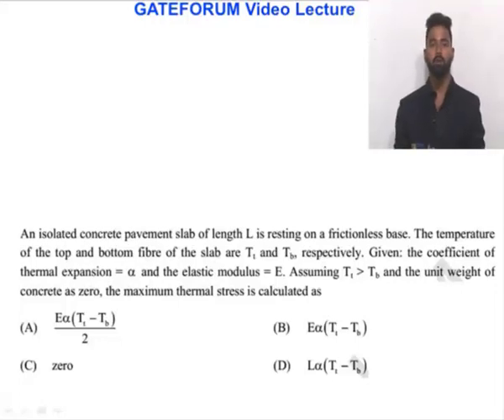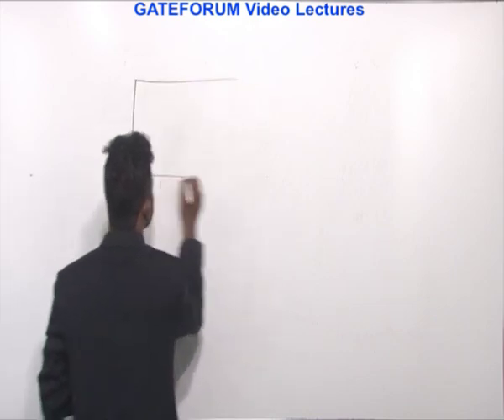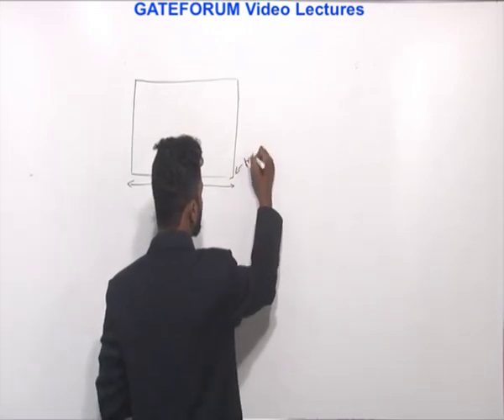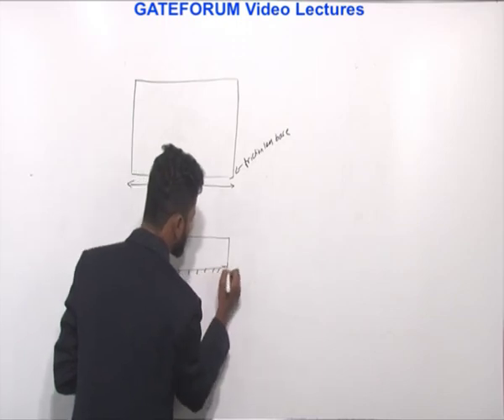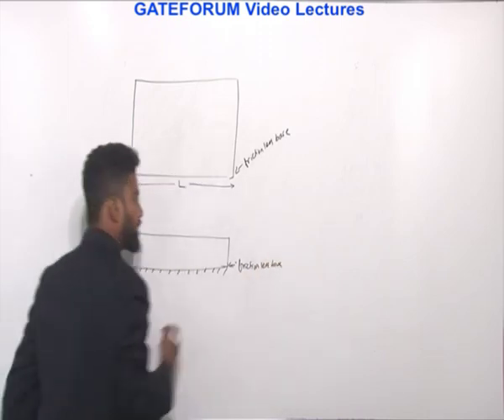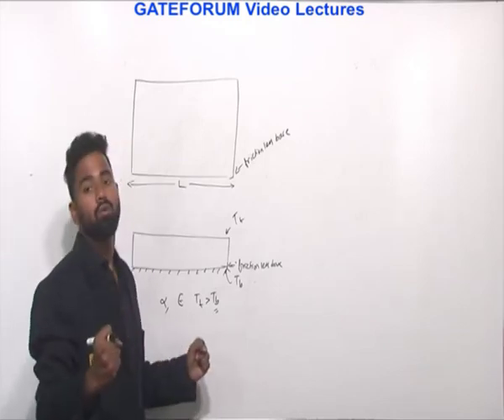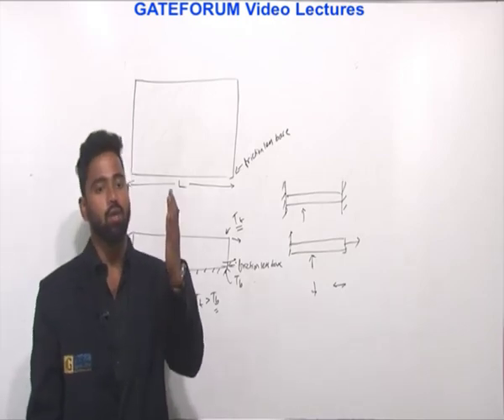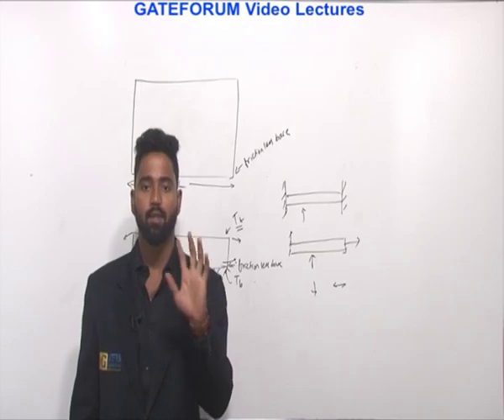GATE 2019 Paper Solutions by GATEFORUM - Civil Engineering - CE 01 - Q 18